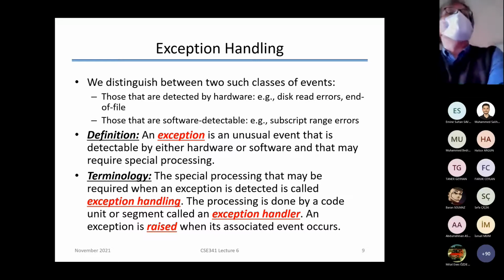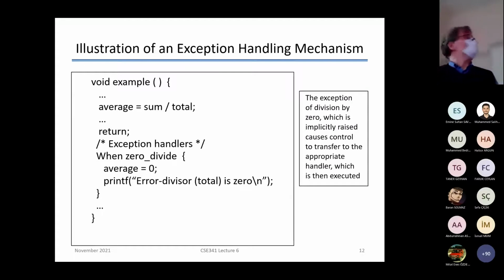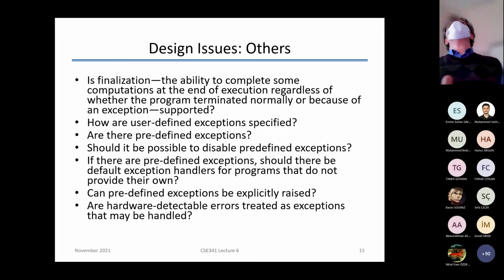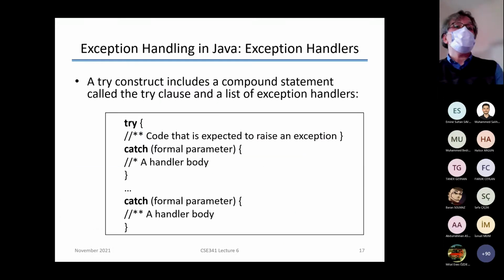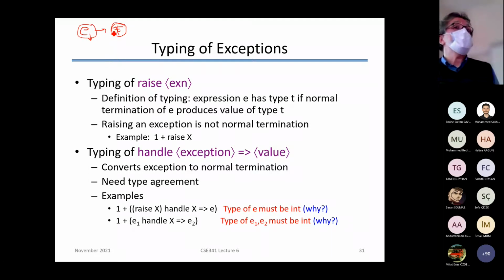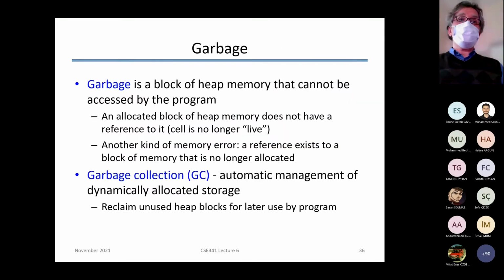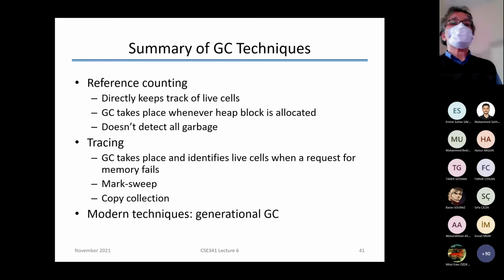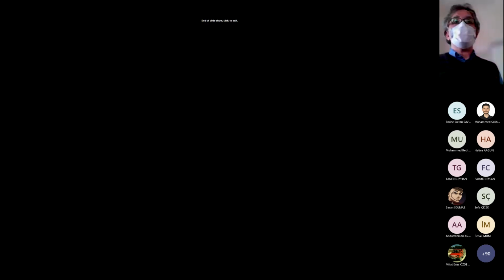CSE 341 - 10. Ders - 2. Part (7. Hafta) (08.11.2021)